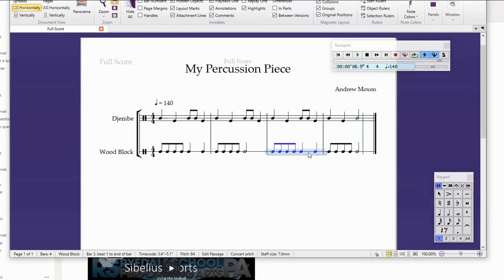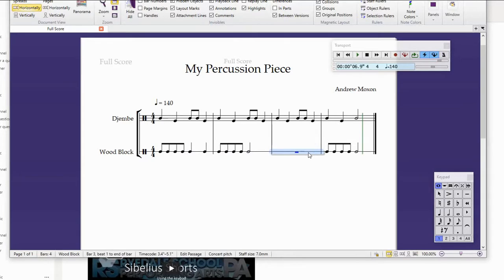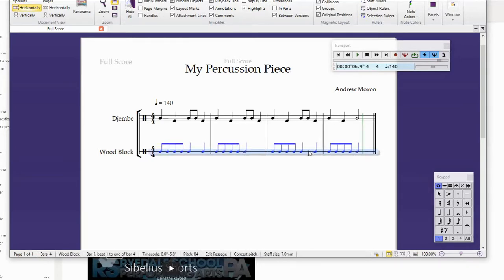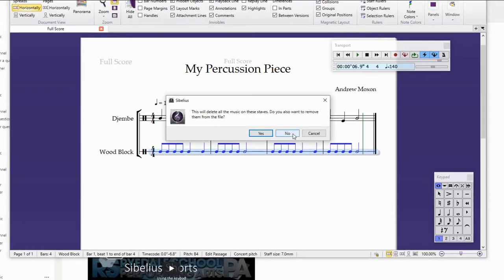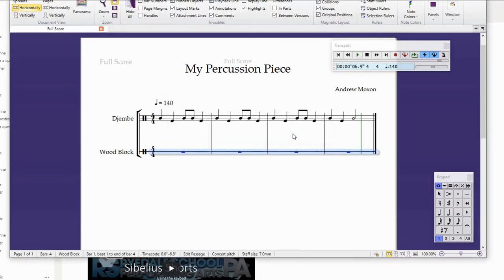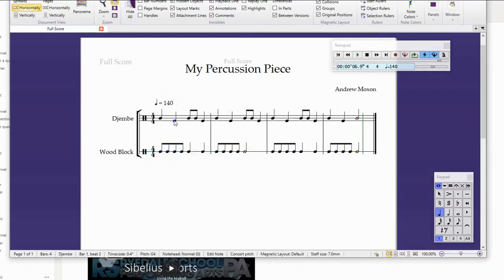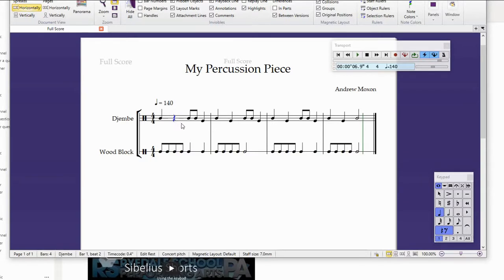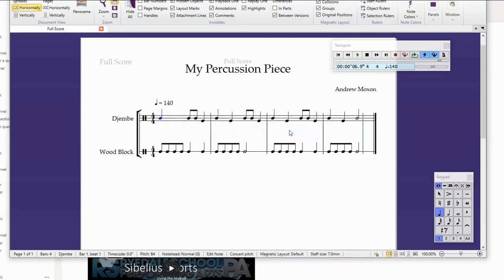Sibelius Shorts - Deleting Stuff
How to delete material from your Sibelius score.